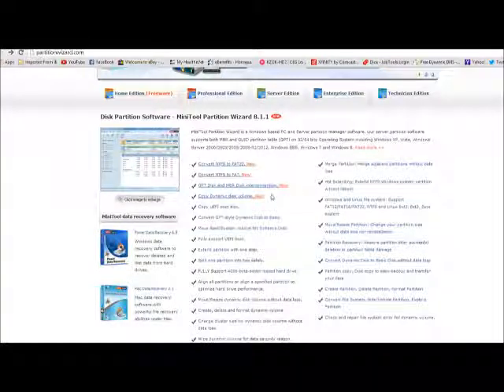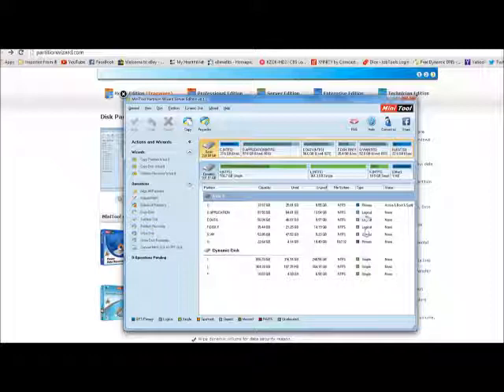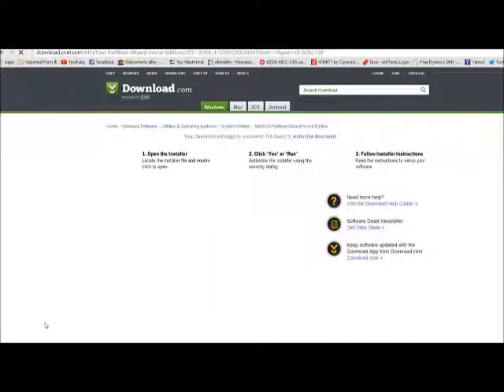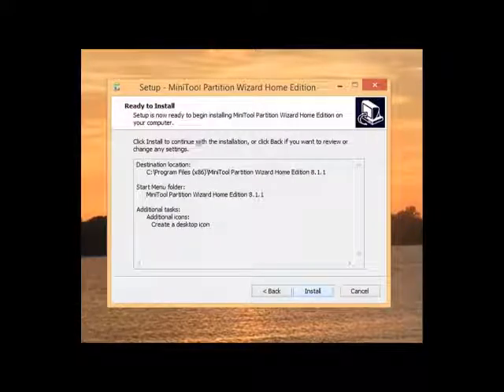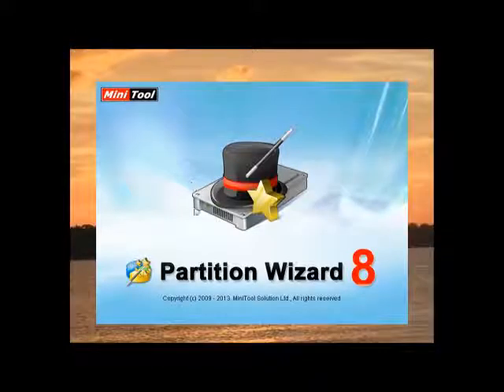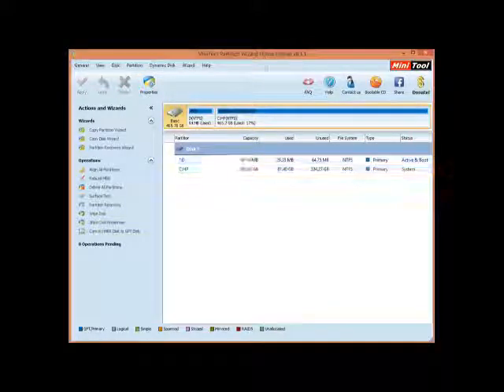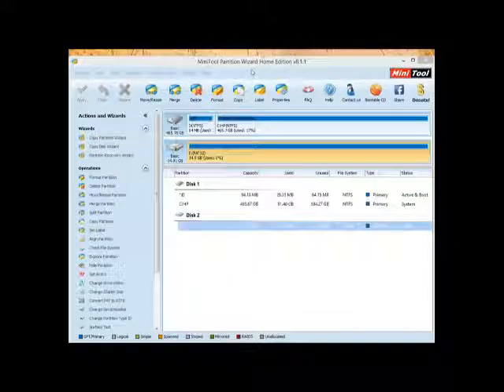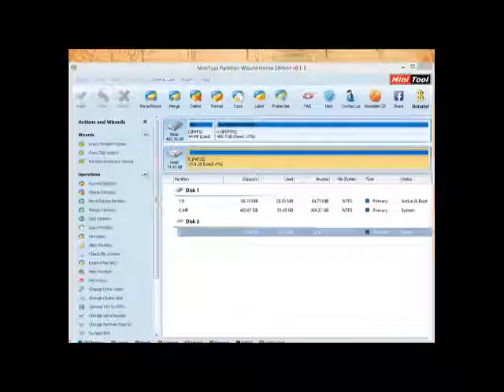How to Install MiniTool Partition Wizard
This site also has disk utilities for Apple users.